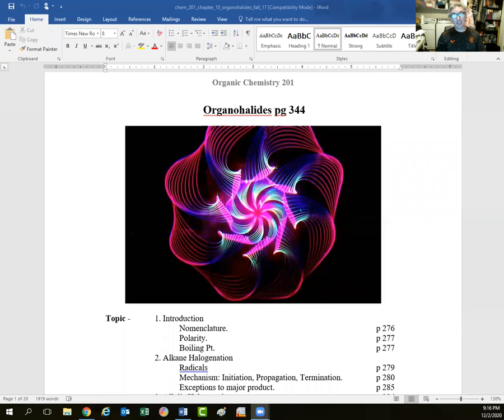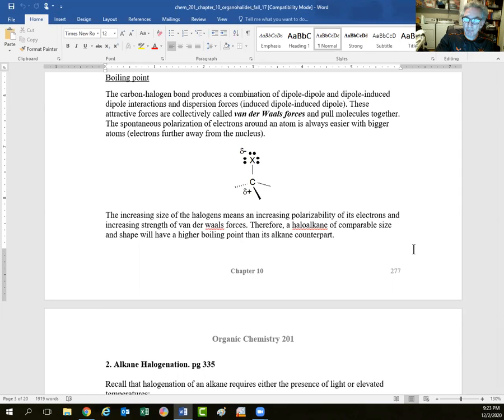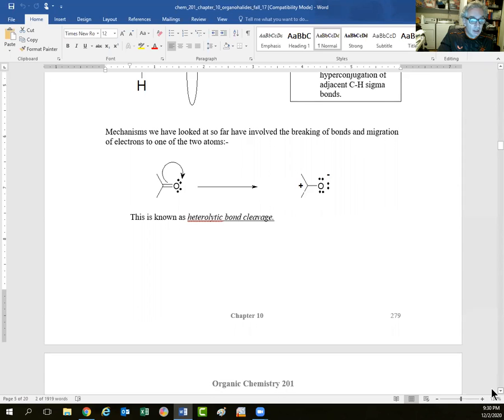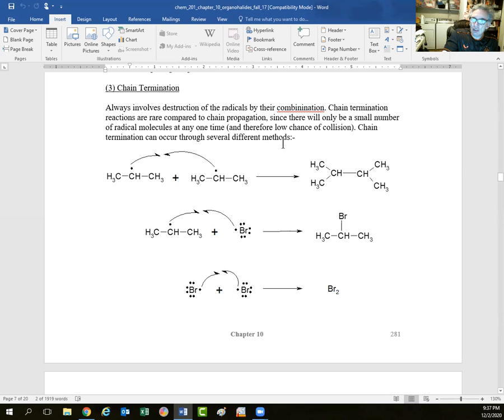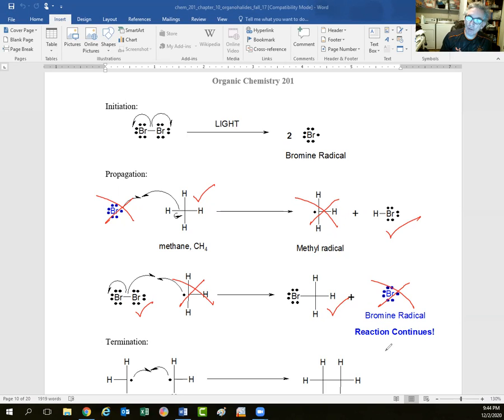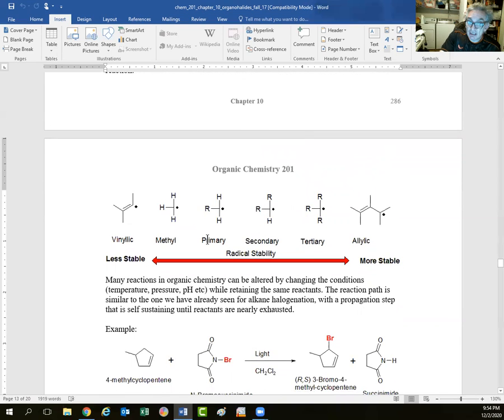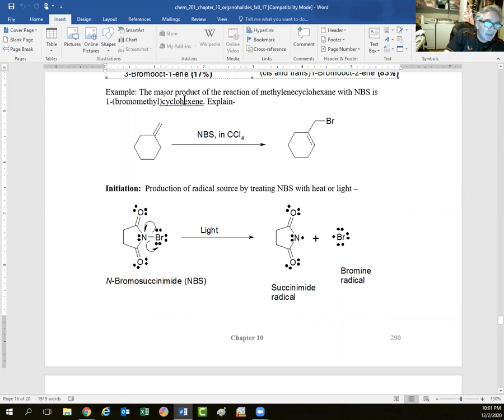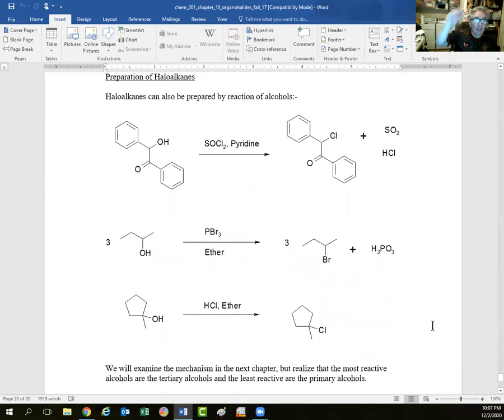CHM 201 - Chapter 10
Haloalkanes.